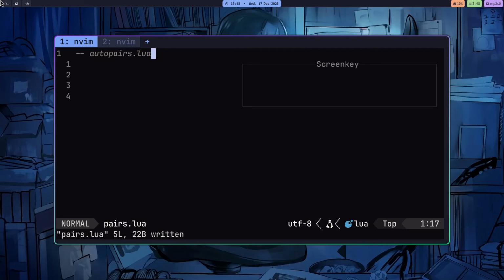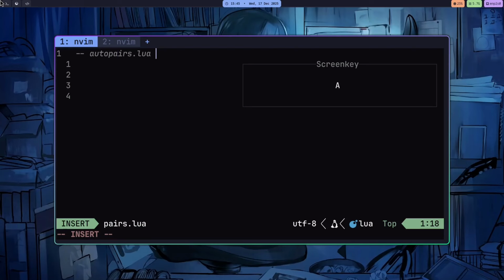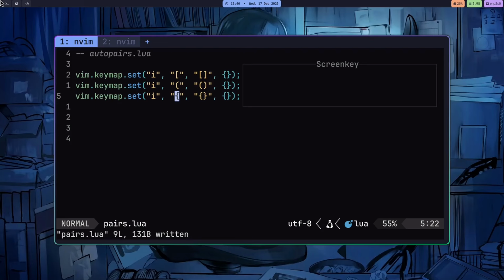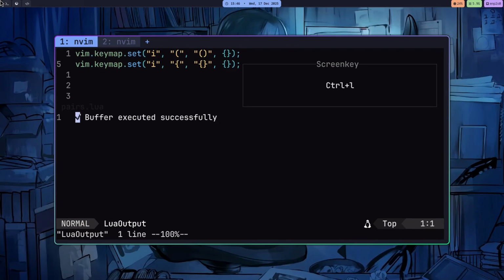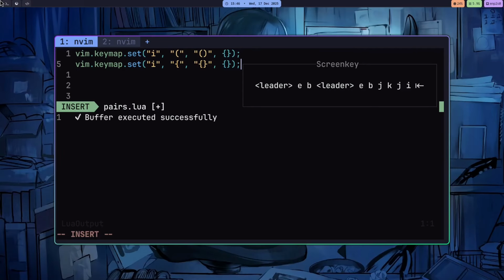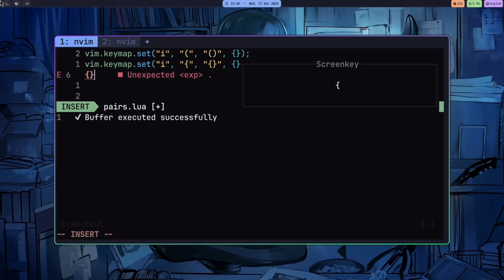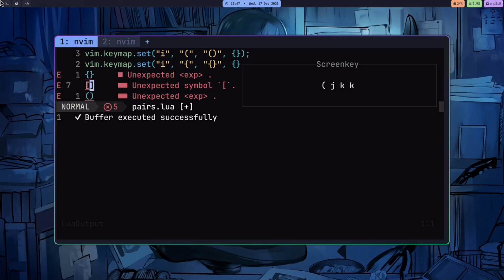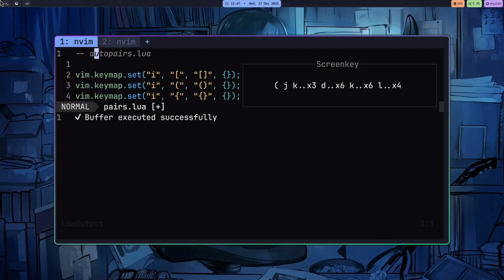I replaced autopairs plugin with 3 lines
In this video I  show how to replace the autopairs plugin with some lines of code.